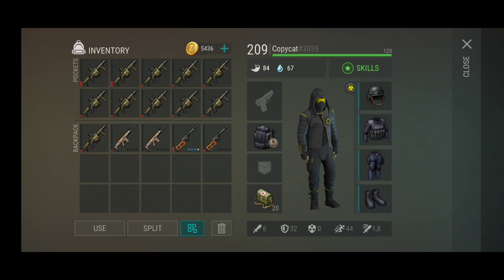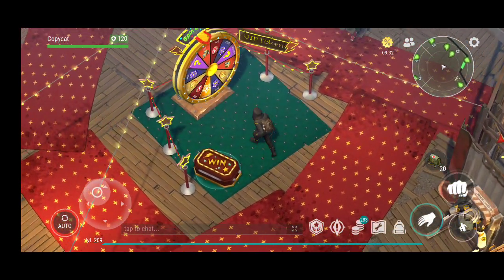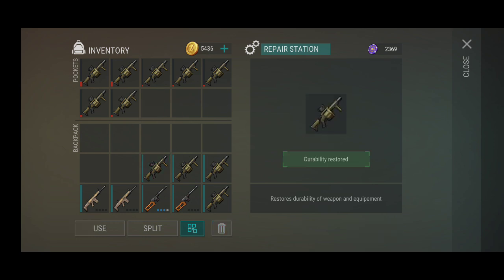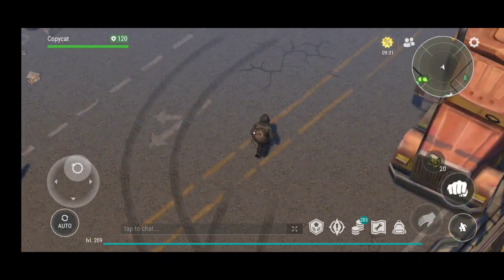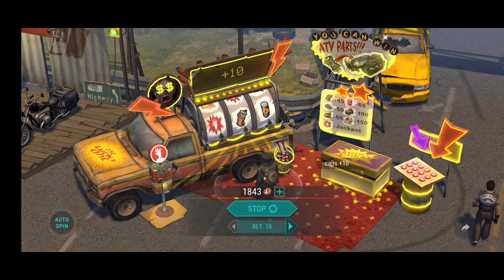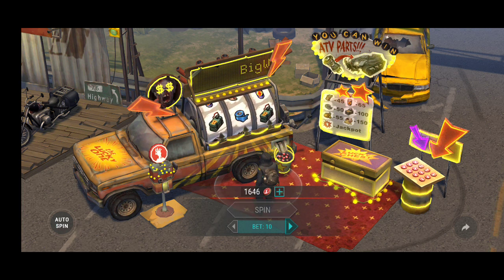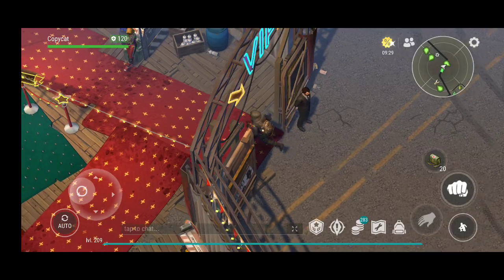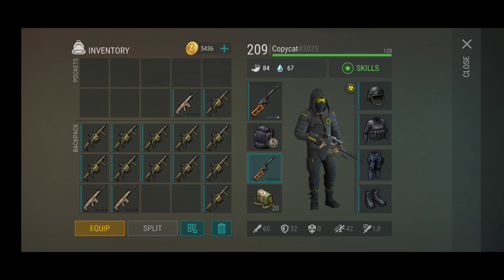Last day on earth recycle ♻️ using the Repair Station best tips to get weapon back LDOE VIP